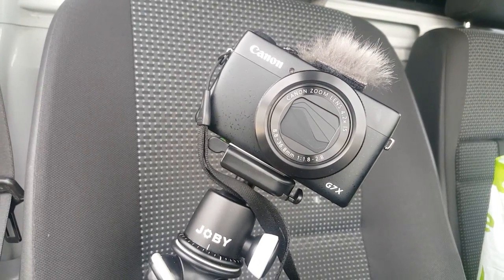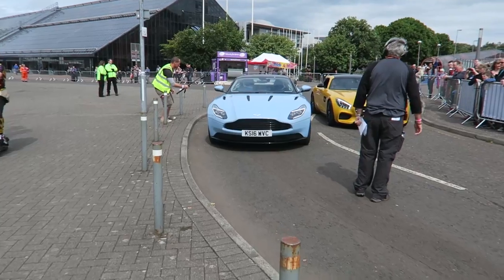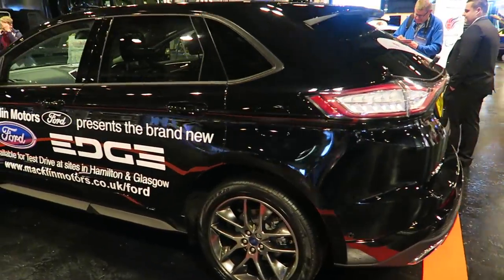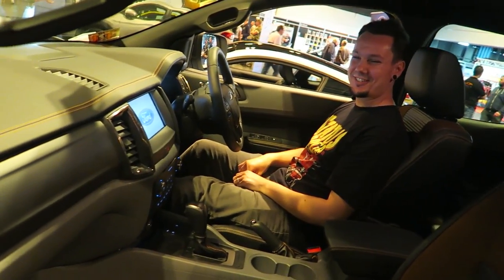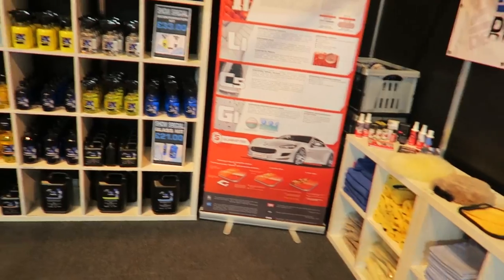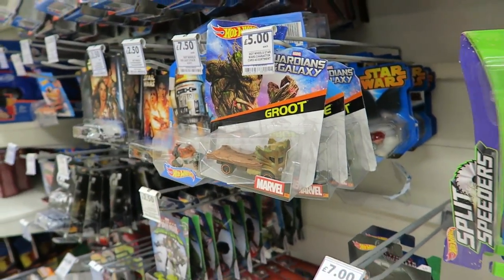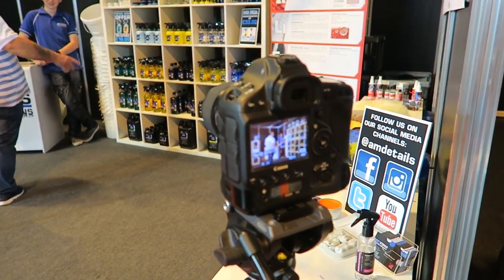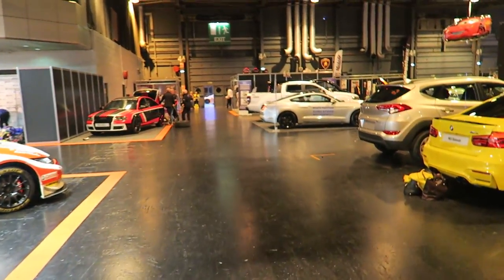Ignition Festival Vlog - SECC Hydro Glasgow // F1 * JapSpeed * Anki Overdrive * Rally * GT Supercars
AMDetails attended the Ignition Festival of Motoring. Held at the SECC Hydro Glasgow on 5 – 7 August 2016. Scotland

Hey guys, I hope you enjoy this vlog from the festival weekend. Weather and frustrations with the van really did hinder the set up and packing down from the show. But Dan didi cheer things up by offering me his G7X for the weekend to see what it would be like to use a dedicated high quality Vlogging camera over my 'Selfie mode' on the Samsung S6.

Really enjoyed meeting the Anki Overdrive team. I could not stop playing with that set up such good fun.

Thanks again to the Japspeed Crew for hosting me and the team in the paddock allowing us some relaxation time and front row seats to the action during the quiet periods of sales.

Was so much fun watching Paul 'Smokey' Smith, Matt 'Door hunter' Carter and Shane Lynch do their demos! Happy we were able to hep out on operation drive shaft to get the demos back out for the next day.

I hope you enjoy this one guys!
Alan

As well as paying homage to some of the world’s finest motor sporting heroes, the event showcased all aspects of motoring.

The specially constructed street circuit was in action all weekend including appearances from Jimmy McRae in Colin McRae's original Subaru and some of Europe's top drifters from Team Japspeed featuring Shane Lynch.

inside and on the street track ignition had displays of classic cars, supercars, rally cars, motorcycles and other extreme vehicles.

 2016 features included F1 - Mark Webber, David Coulthard and the Red Bull Racing Formula One Team, The Top Gear Stunt Team led by Paul Swift, TopGear magazine Performance Grid and of course the stig.

Gtechniq Accredited Detailers Highlands and Aberdeen, Scotland
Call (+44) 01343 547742